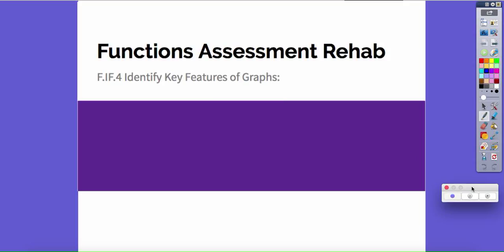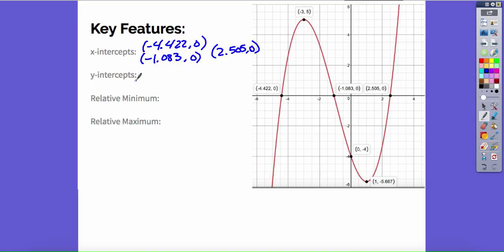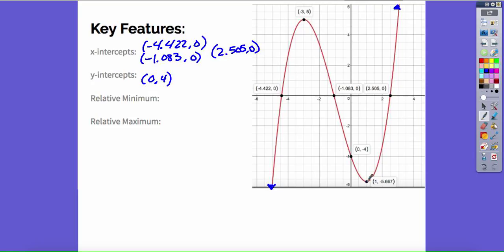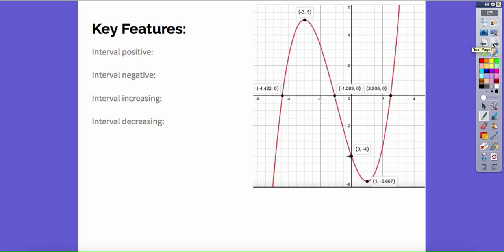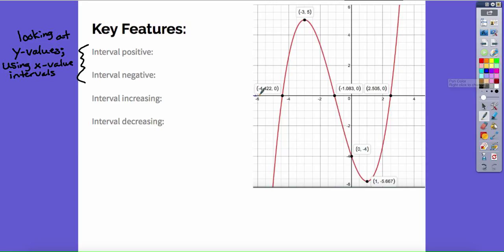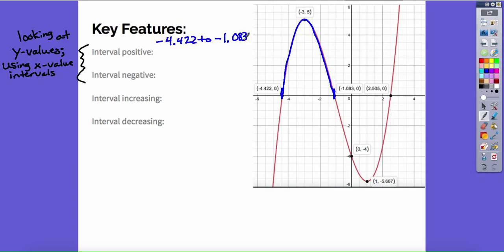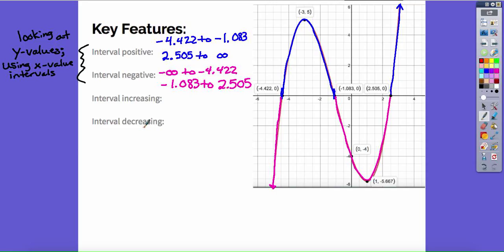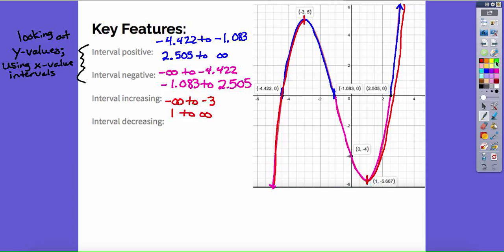Key Features Rehab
This video reviews key features of functions including x- and y-intercepts, intervals of the function increasing and decreasing, and positive and negative, and relative minimums/maximums.